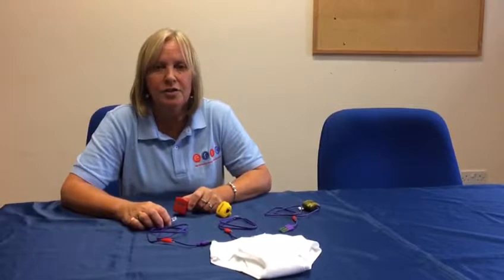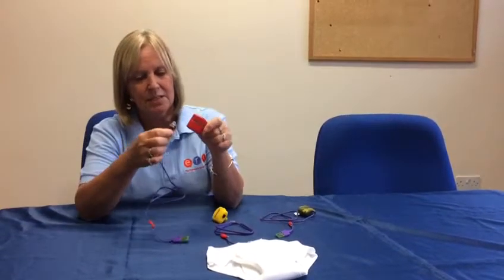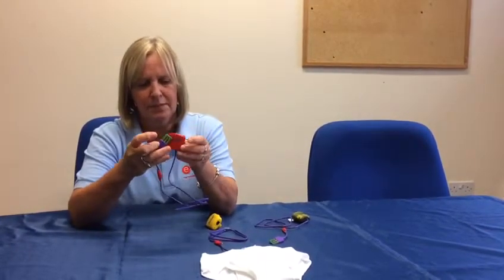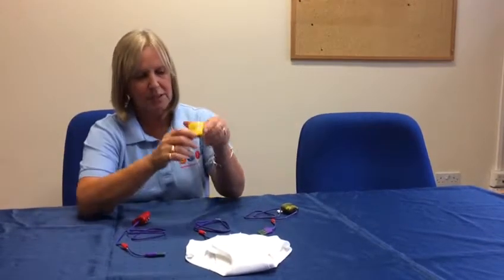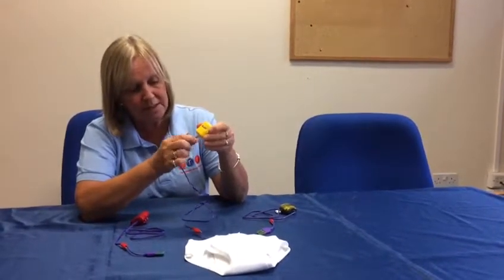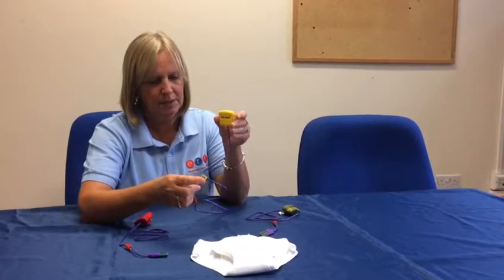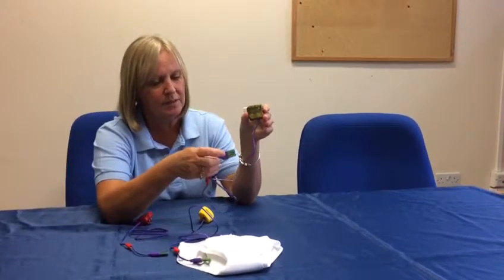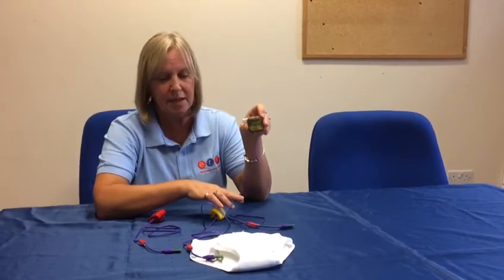Demonstration of Malem M03 bedwetting alarms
Jayne, our sales co-ordinator, demonstrates how the Malem M03 bedwetting (enuresis) alarm works and what the alarm tones sound like. This is a body worn alarm that clips onto a child's pyjamas. There are a variety of alarm tones and there is also one model that has a vibrate only mode - ideal for children with hearing difficulties or for children sharing a room with their brother or sister.